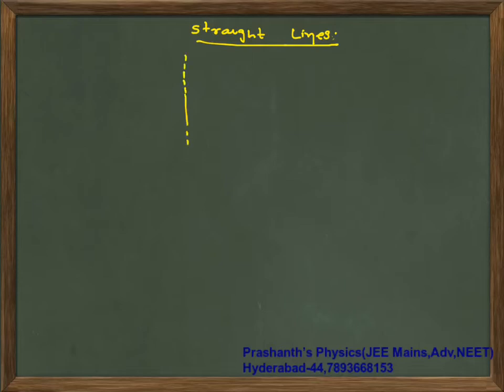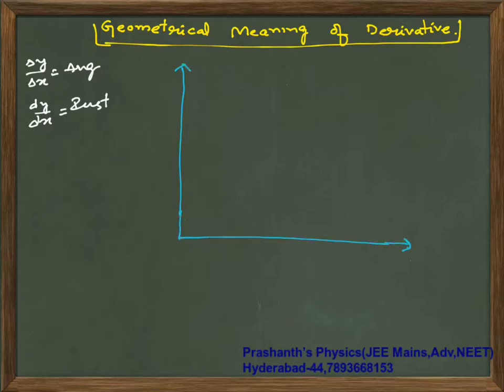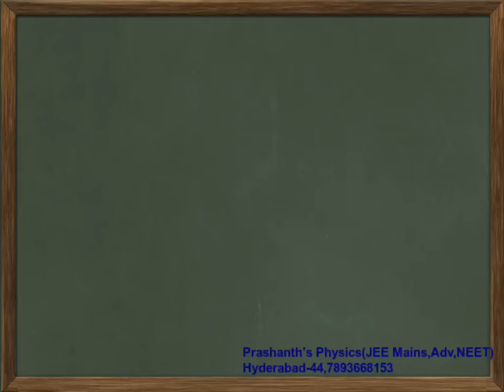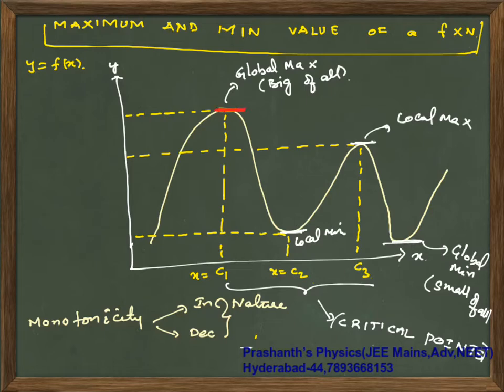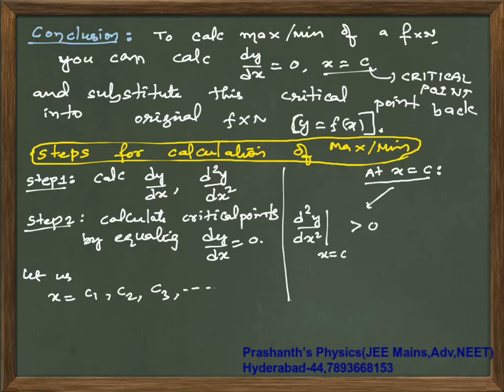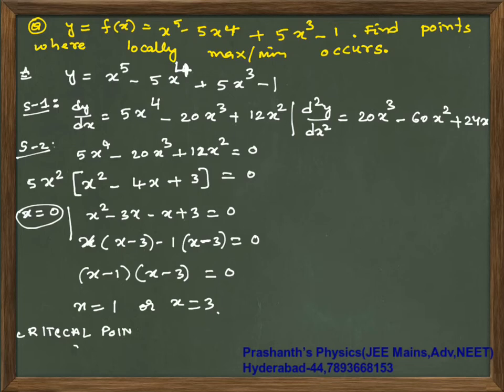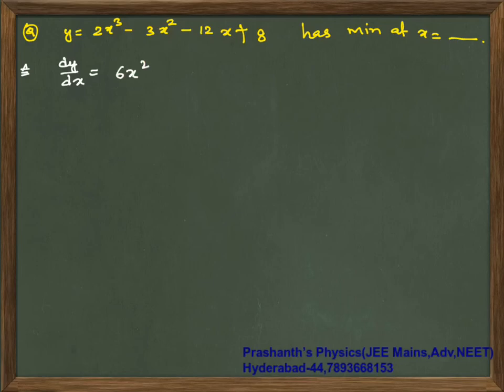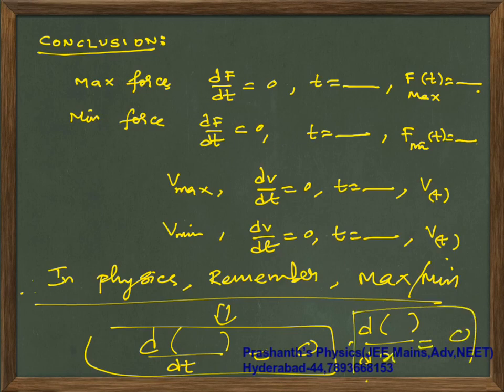Maximum and Minimum value of a function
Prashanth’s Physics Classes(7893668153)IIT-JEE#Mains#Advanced